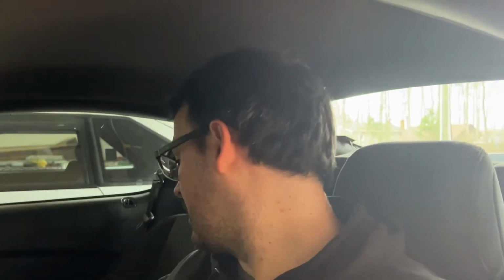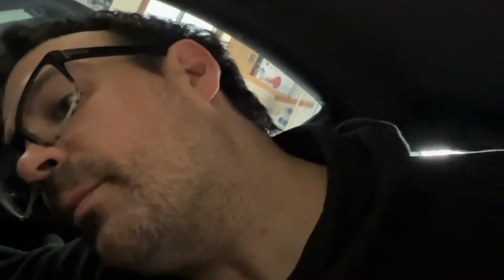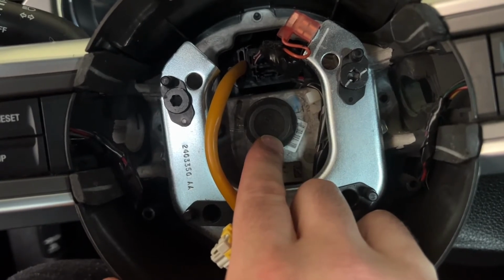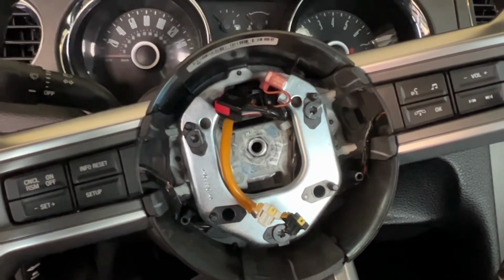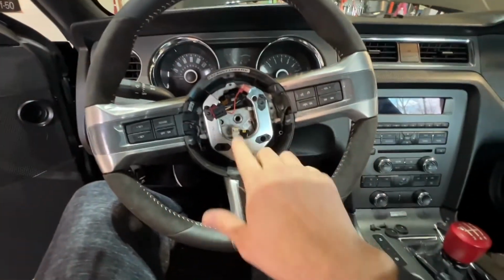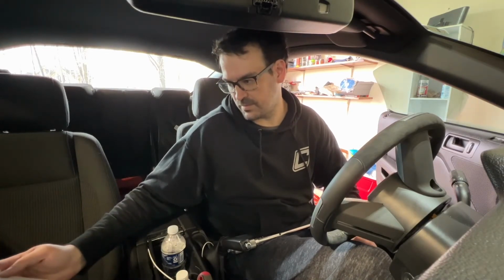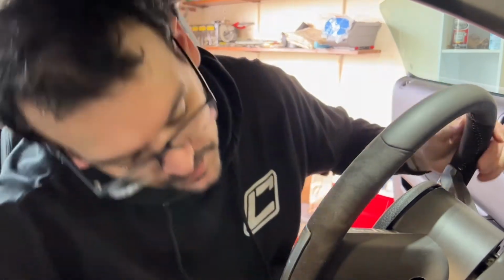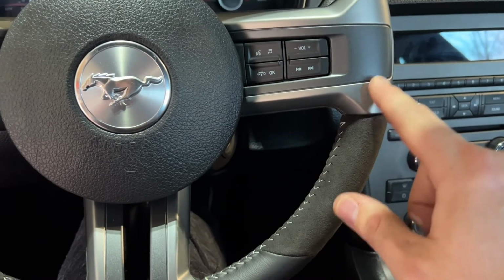Shelby GT500 Mustang Steering Wheel Installation - Is it Worth the Cost?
Finally back with an update from the garage - this time on my 2014 Mustang GT, AKA the Dudestang. I finally found some time to install the Shelby GT500 steering wheel and get a little of that alcantara pizzaz added to the interior. I documented the installation process, which was easier than I expected. Also, the question of the day is - is this addition worth the cost?

About this Channel:
TacoPotatoMustang is a channel about my adventures in cars. I am currently resto-modding a 1988 Ford Mustang GT and also occasionally working on my 2014 Mustang GT. While my current garage is mostly comprised of Mustangs, and they are some of my favorite cars, I am a fan of many other cars, and almost all things automotive-related.